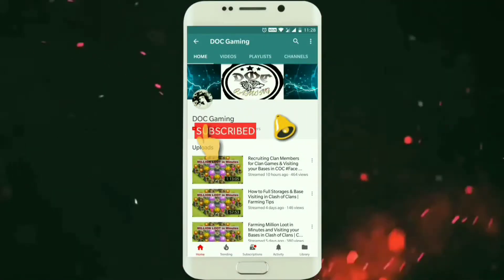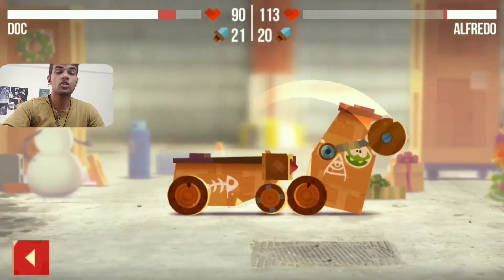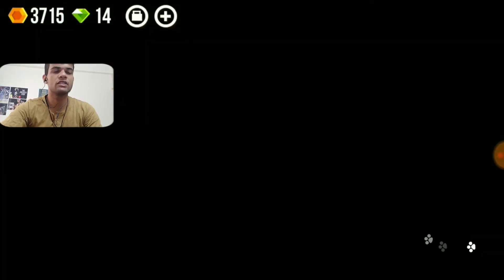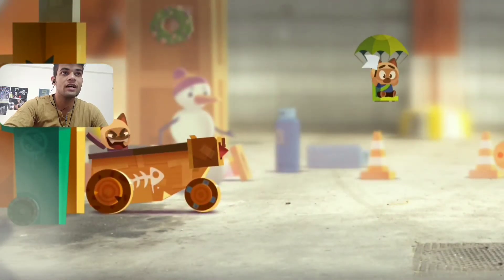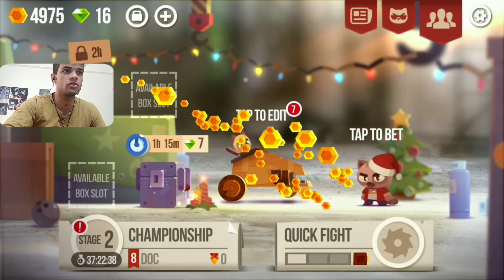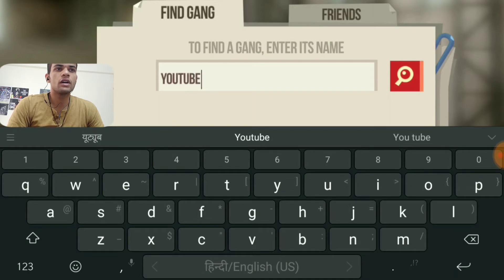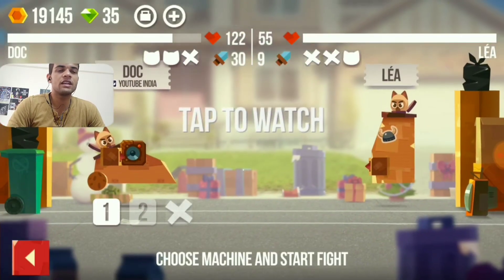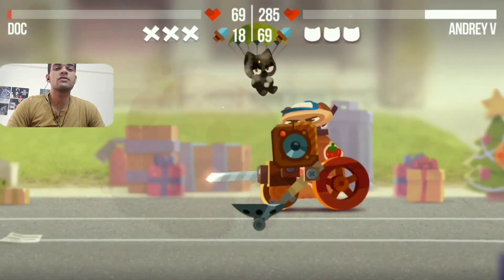Surfer gone Sexual | Opening Boxes & Joining Gang in C.A.T.S | Crash Arena Turbo Stars Gameplay #2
Welcome to my "DOC Gaming" gameplay of C.A.T.S Crash Arena Turbo Stars!

In this Video, I am joining Gang and Opening Super and Regular Boxes. and sharing Surfer fight with other machines.

This walkthrough contains 720p HD Android gameplay, but the game is also available on iOS devices!

I was always a fan of BattleBots growing up,
so this is a cool mobile game that reminds me of that! You may have seen a trailer or review, but this playthrough will feature my impressions, reactions,
and commentary throughout the game

About C.A.T.S Crash Arena Turbo Stars:

From the creators of the hit games Cut the Rope and King of Thieves, comes the most ingenious and stylish battle bot constructor!

Build a war machine from collected parts and unleash its power against other players in automatic PvP combat!

Fight your way up from backyards to the World Championship. Win new parts and use them to design an unbeatable fighting robot. Make every opponent bite the dust!

Features:
* Be a master engineer: design, craft, upgrade, and improve the ultimate battle robot!
* Take the role of a mean street cat and fight against other players in fast and hilarious PvP action!
* Discover dozens of crazy weapons, gadgets and body shapes. Outsmart your opponents with your unique robot design!
* Battle against real players and fight your way to the top of the World Championship!
* Watch, share and learn from the best fights!

Sticker Credit: Created by Freepik